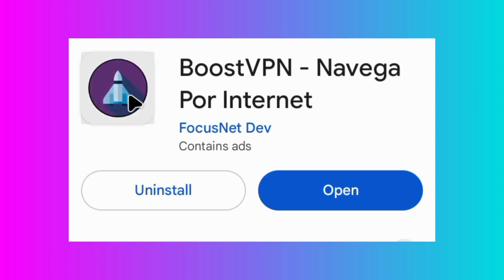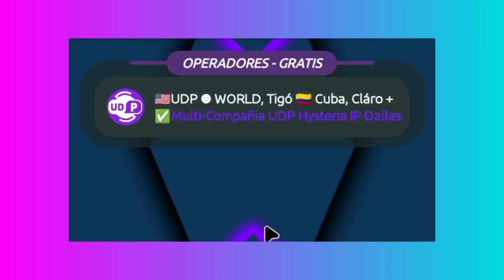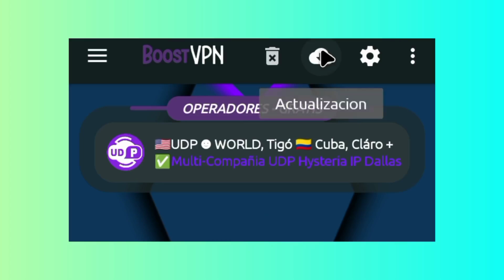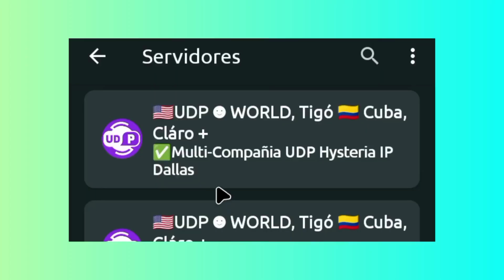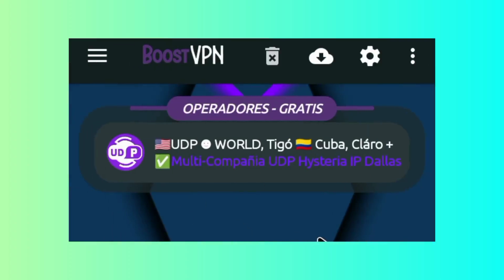How to setup Boost VPN Navega with fast udp settings for secure browsing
In this video, I shared an enhanced overview of how the VPN app Boost VPN can help users secure their internet connection and add extra protection while browsing online. The application is available on the Google Play Store, making it easy for Android users to download and install.
The video explains how this VPN works to enhance online privacy, stabilize internet connectivity, and provide a more secure browsing experience. I also highlighted the importance of checking the app name and icon before installation to ensure the correct application is selected.
Additionally, the video emphasized responsible VPN usage by encouraging viewers to read the app’s terms and conditions, follow their country’s local laws regarding VPN usage, and adhere to their internet service provider policies.
Overall, the guide introduced how Boost VPN can help users maintain a secure and protected online connection while using the internet.

keywords.